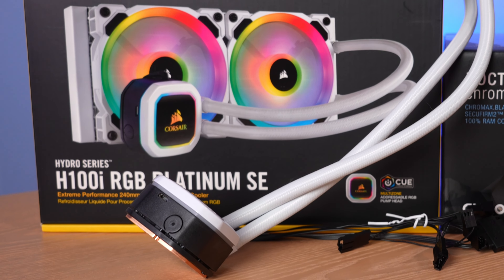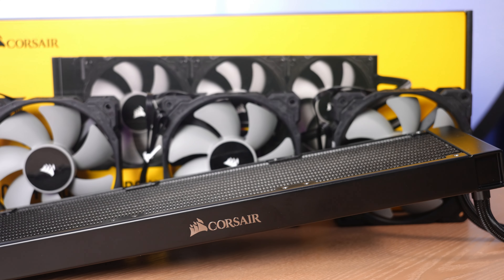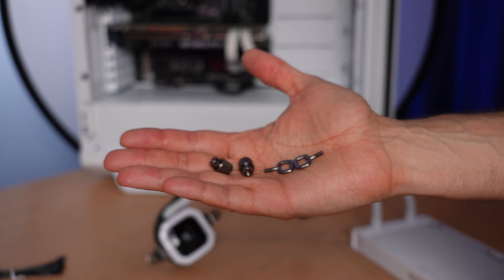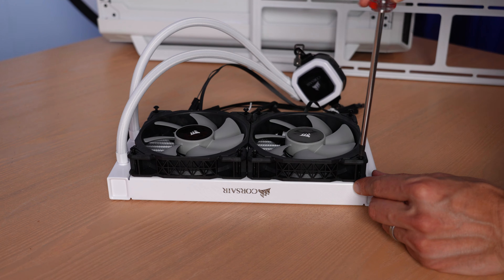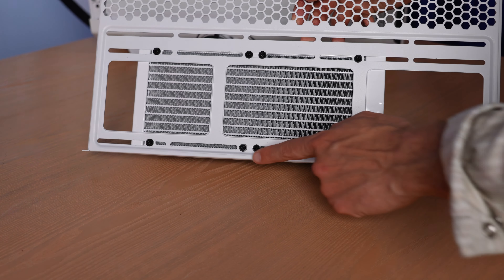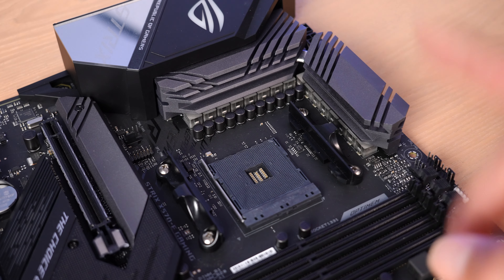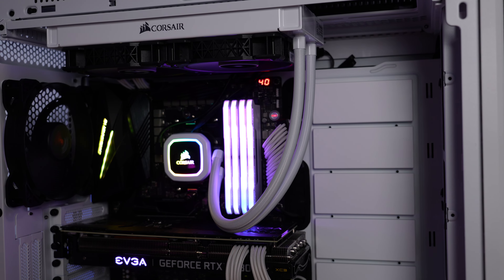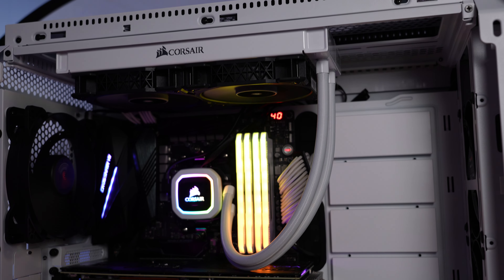Corsair Hydro H100i/H150i Liquid CPU Cooler: Install Guide for the AMD AM4 Platform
In this video, I show you how to install the popular Corsair Hydro H100i CPU cooler on the AMD AM4 platform.

Here's the link to the RGB Platinum SE White model that I used
And here's a link to the standard H100i RGB Pro XT that I emulated using ML120 fans
Also shown briefly in this video was the H150i RGB Pro XT

For reference, here are the other components used in this video:
CPU: AMD Ryzen 9 3900X
Motherboard: ASUS X470 ROG Crosshair VII Hero (Wi-Fi)
RAM: Corsair 4x8GB Vengeance SL RGB DDR4-3200 C16
Case: be quiet! Silent Base 802 Glass Panel White

Chapters:
00:00 Introduction
02:18 Tour of included components
02:49 Swapping to the AMD mounting clips
04:21 Mounting the fans
05:41 Connecting the fan cables
06:23 Mounting the radiator
08:00 Mounting the cooling block on AM4
09:36 Connecting cables to motherboard
10:44 Using the iCUE software to customize fan, pump, and lighting
12:36 A look at the complete install!